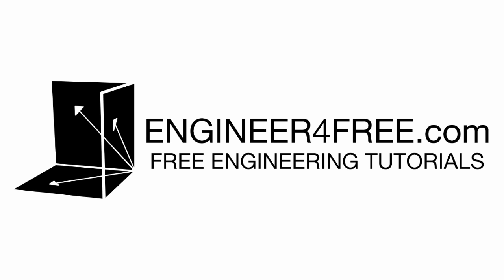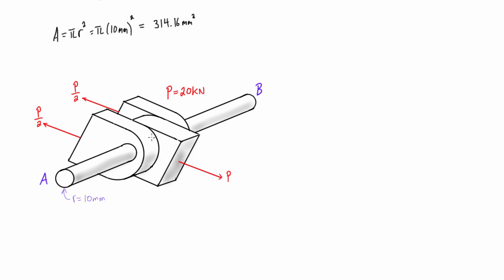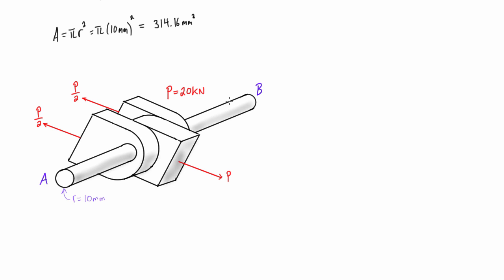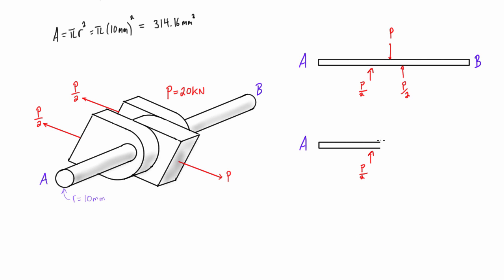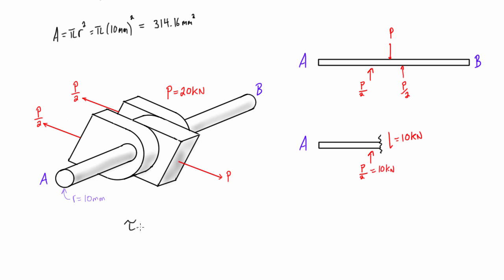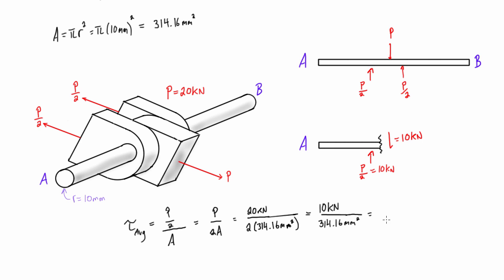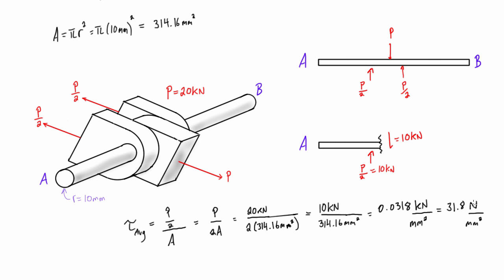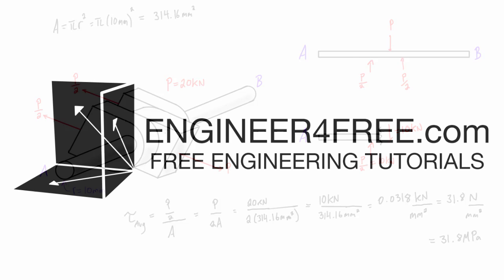Double shear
This mechanics of materials tutorial introduces the concept of double shear, and goes over an example to illustrate it.